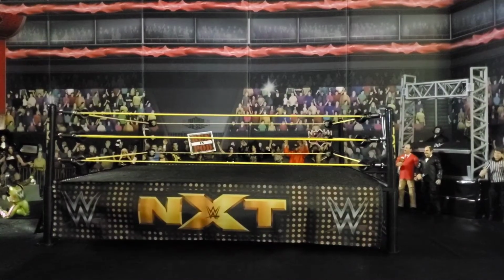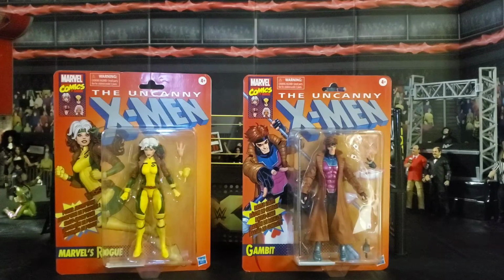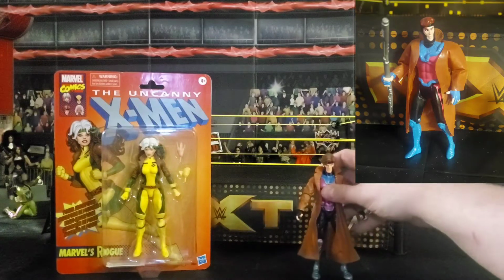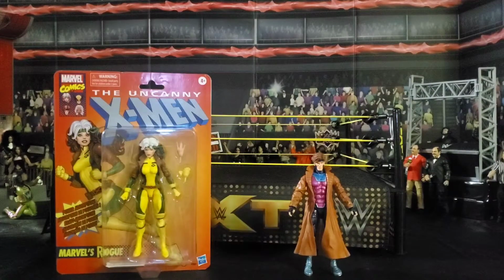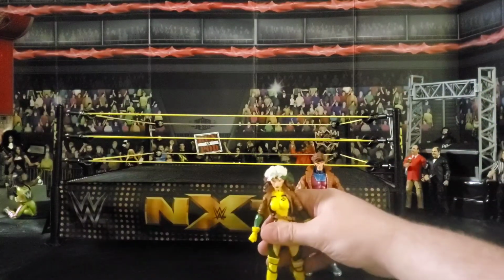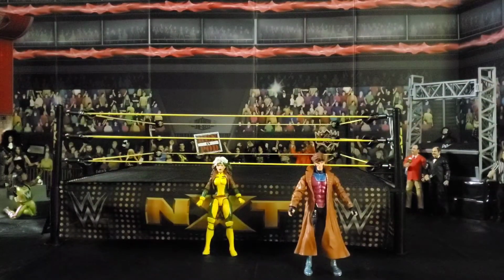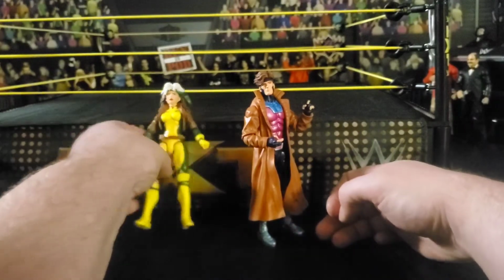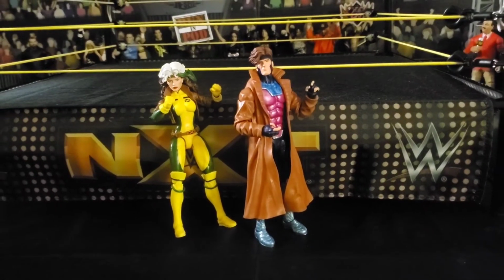For The Collection: Marvel Legends Retro Gambit And Rogue Unboxing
The Wrestlegeddon Podcast presents For The Collection, a new YouTube series that will focus on Action Figure unboxing, reviews and hunts!

Join me as I unbox the Hasbro Target Exclusive X-Men Legends Gambit and Rogue figures!